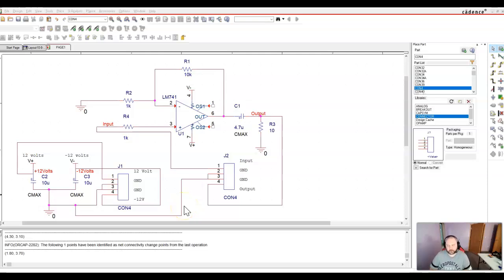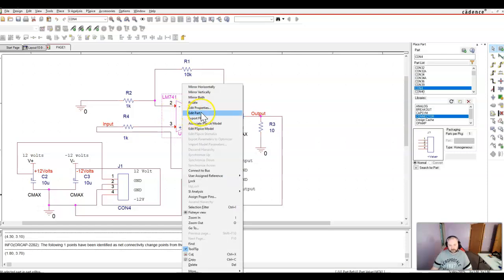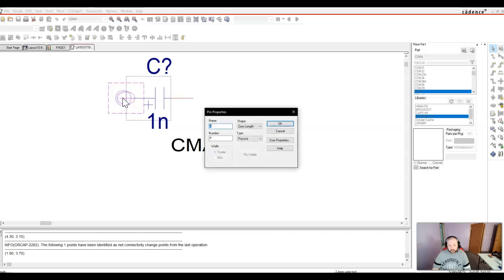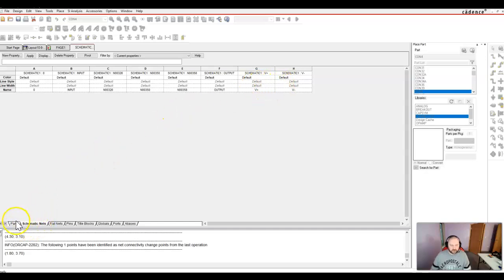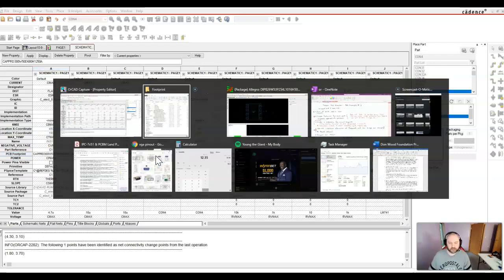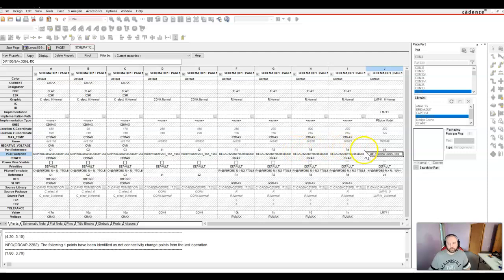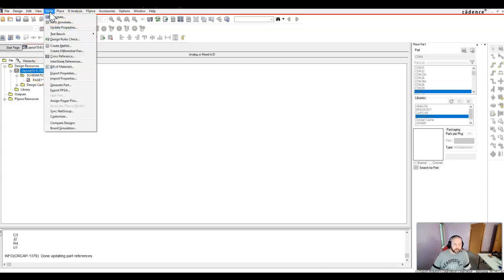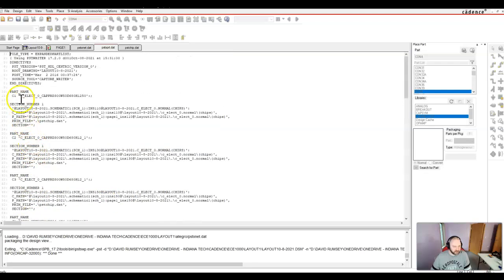ECE 1000 Week 8 Video 4